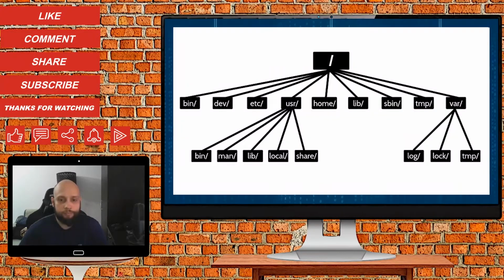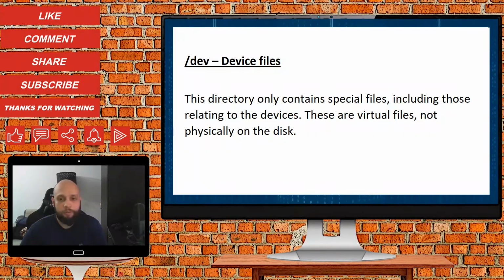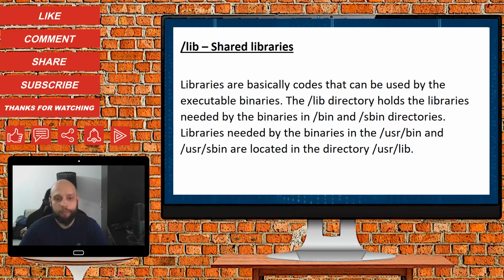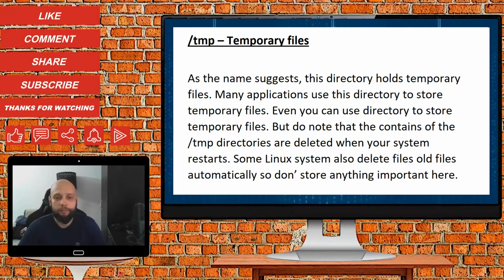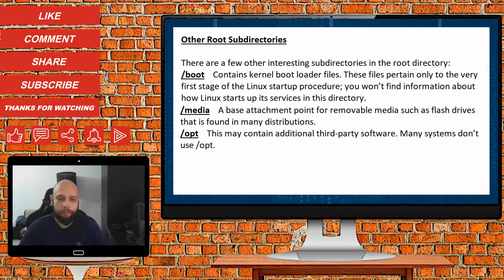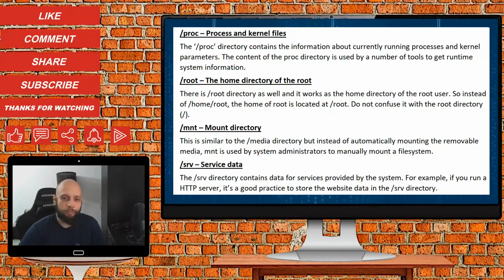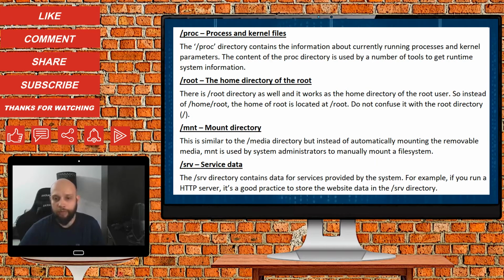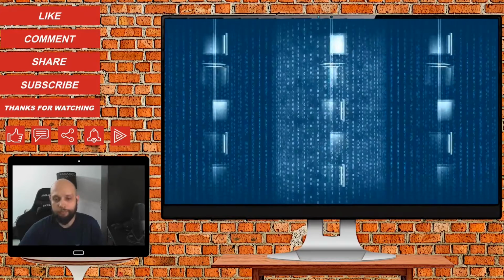Linux Directory Structure Made EASY!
Now that you know how to examine files, change directories, and read manual pages, you’re ready to start exploring your system files. The details of the Linux directory structure are outlined in the Filesystem Hierarchy Standard, or FHS but a brief walkthrough should suffice for now.

This video provides a clear explanation of the "linux directory structure", drawing comparisons to familiar Windows file systems. We dive into the core components of the "linux file system", detailing the purpose of various "linux folders" like /bin, /etc, and /tmp. It's a great "linux tutorial" for "linux for beginners" looking to understand how this "operating systems" organizes its files.